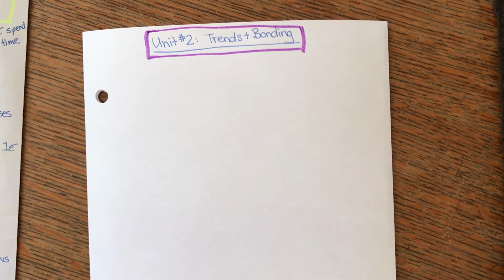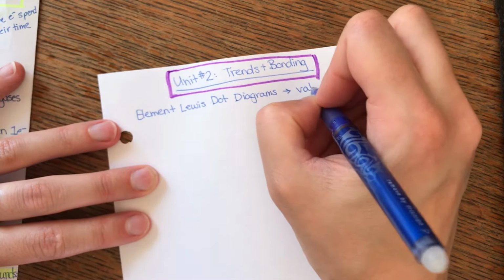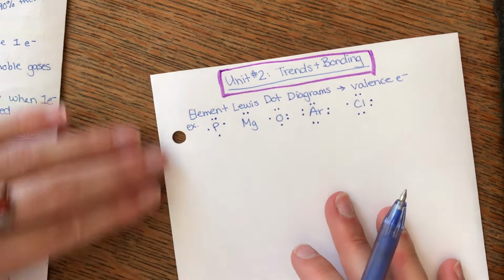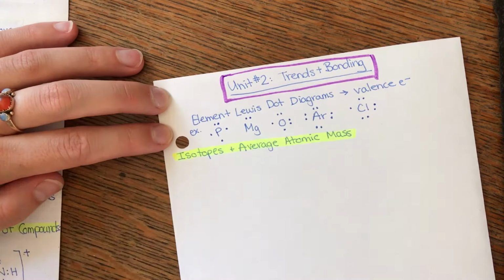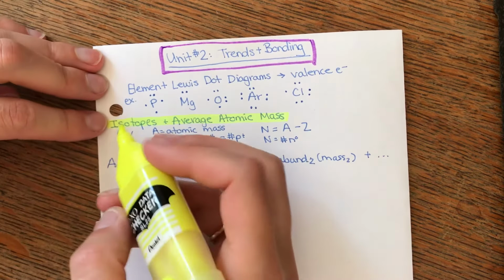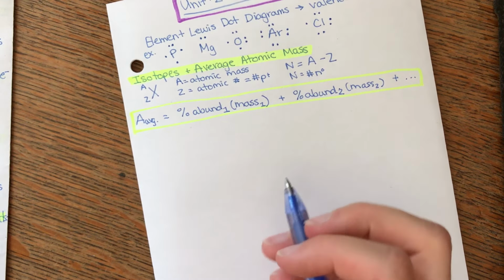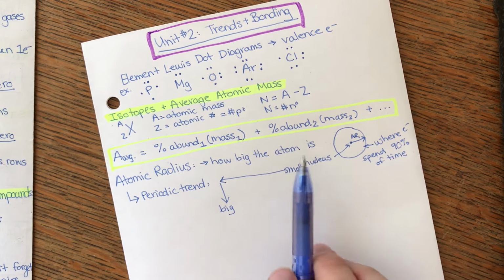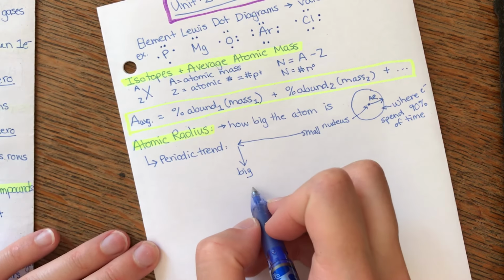Chem Exam Review Day 1 Part 3:4